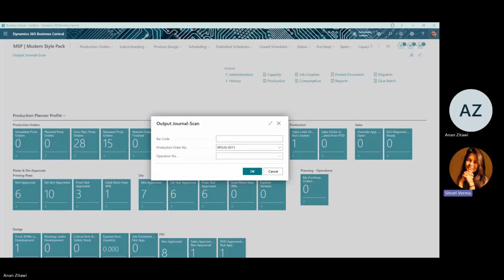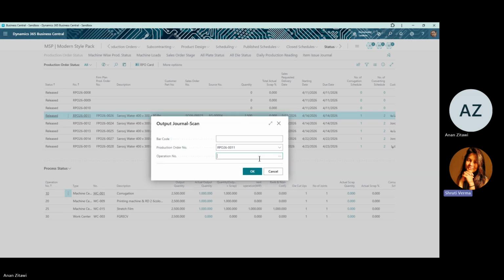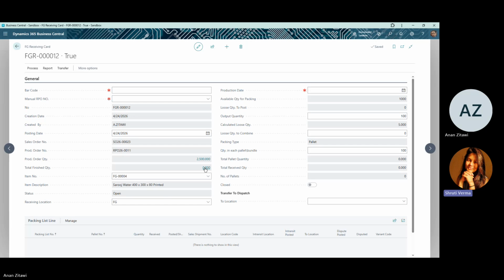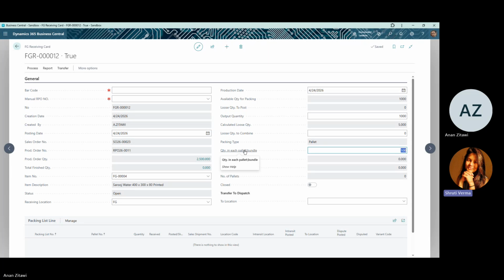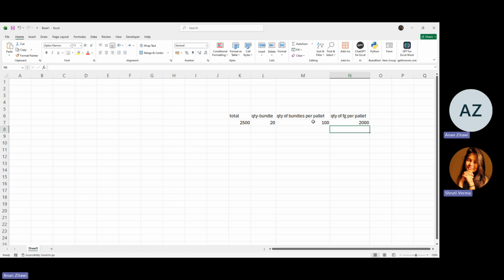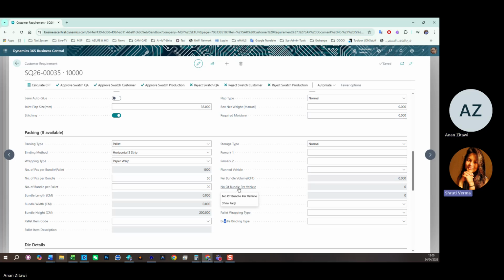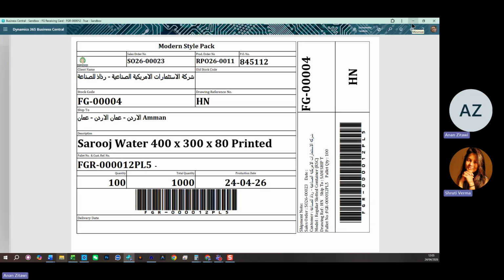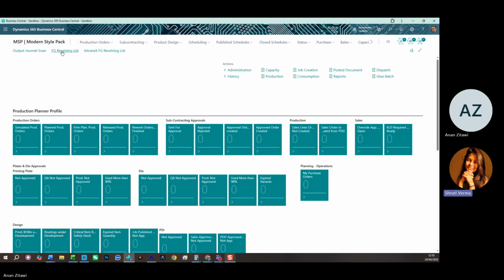E2E Cycle | Production 24-04-2026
End-to-End Cycle Training | Production 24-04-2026